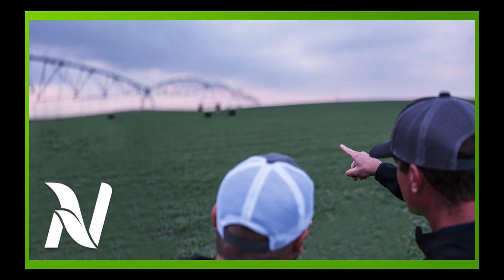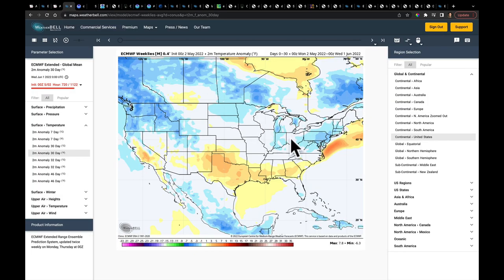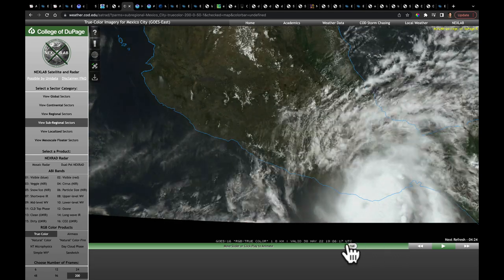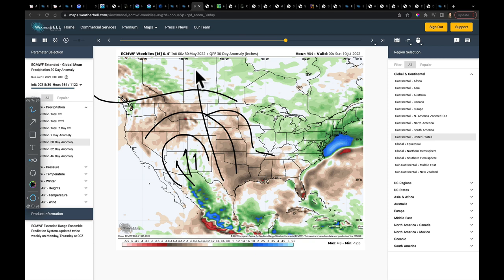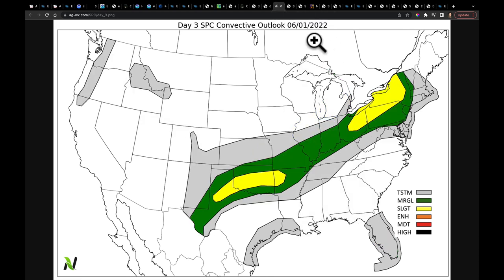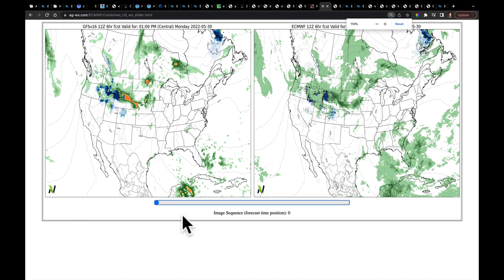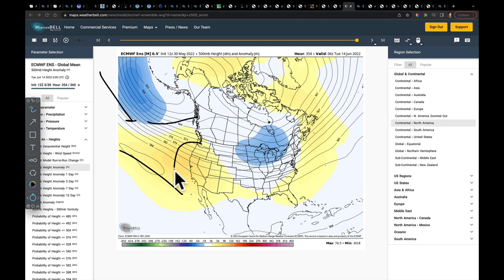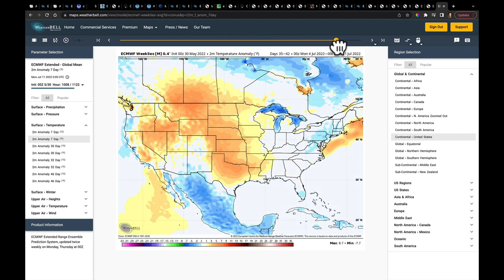Ag Weather Forecast with Eric Snodgrass (in-depth) | Nutrien Ag Solutions | May 30, 2022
Video Highlights:
May Stats and Model Verification
MJO in Phase 7-8 = Tropical Activity in East Pacific
Hurricane Agatha Traverses Mexico - Remnants Head to Florida
Updated June 10 - July 10 ECMWF Forecast
Memorial Day Weekend Rains
Severe Storms in Upper Midwest on Memorial Day
Early Week Strong/Severe Storms
Extended Pacific Jet Impact on Next 10-Days of Precip
Growing Degree Day Anomalies April 1 - May 30
Another Round of Colder Air Moves East
Heat Builds in California 2nd Week of June
Temperature Anomalies through July 10